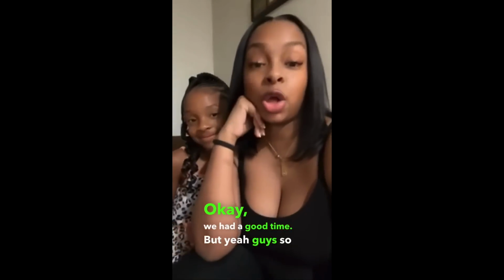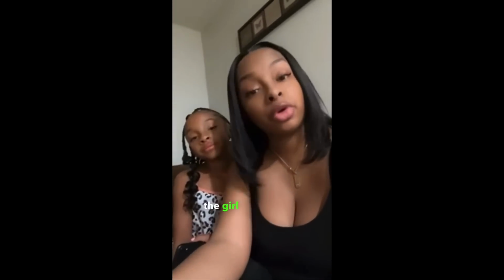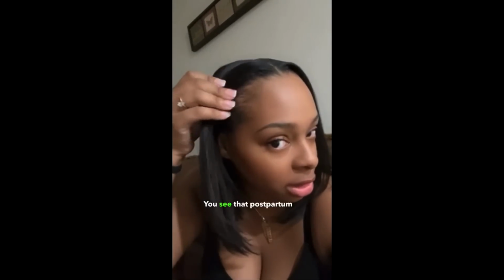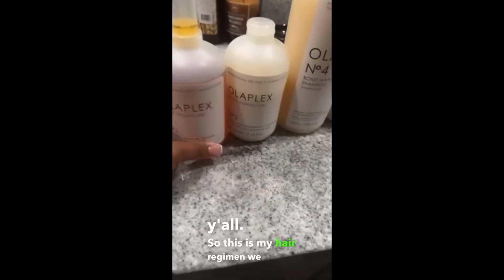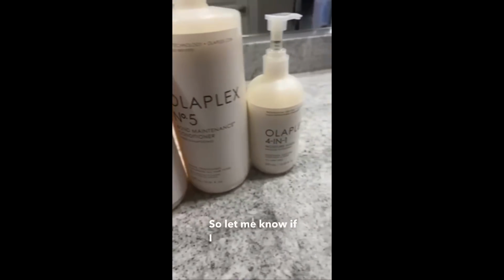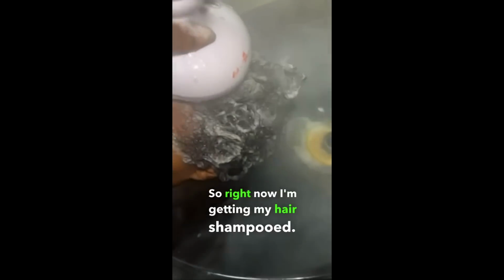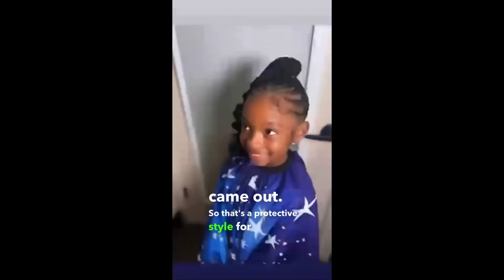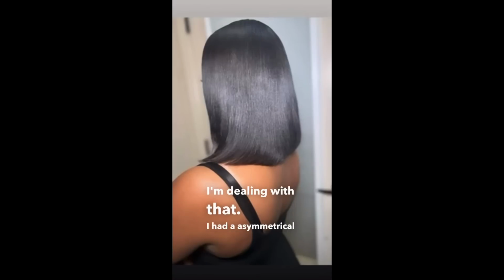Relaxed Hair Care | Postpartum Hair Shedding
Hey everyone! Thank you so much for clicking on my channel to check out today's video about "Postpartum Hair Shedding." In this video, I discuss the status of my hair as well as the products I will be using to grow my edges back! I've done this routine consistently during the beginning of my relaxed hair journey in 2008 and started doing this exact routine again consistently since the beginning of 2022 with excellent results in retained length. Having a haircare routine and healthy practices, if relaxed or natural, helps maintain length and health for all hair types.

My hair has never looked better since I started using OLAPLEX! OLAPLEX hair care products use patented technology to improve hair health, look, and feel. You can thank me later :)

Clarifying shampoo
Moisturizing shampoo
Protein conditioner
Light Protein conditioner
Moisturizing conditioner
Leave-in conditioner
Moisturizer
Oil (carrier oil to seal and also can be used in your deep conditioners. Ex coconut oil, argan oil, jojoba oil, olive oil, avocado oil, grapeseed oil etc. )
Heat Protectant for heat passes.
Moisturizing cheapy conditioner for co-washing optional when starting out
I love olaplex and Etaehair for my hair. I have my own growth oil (video coming soon)